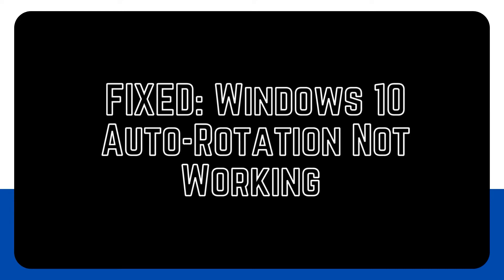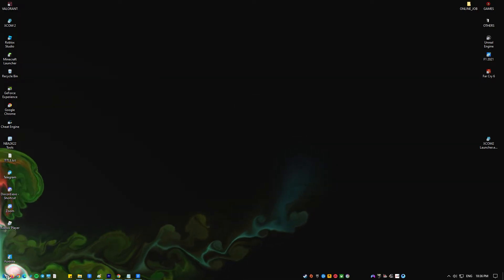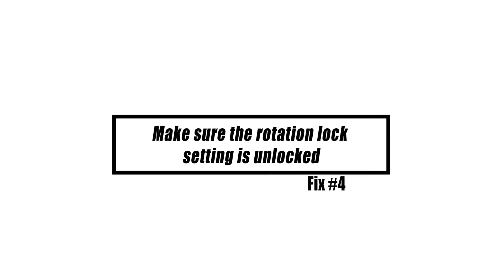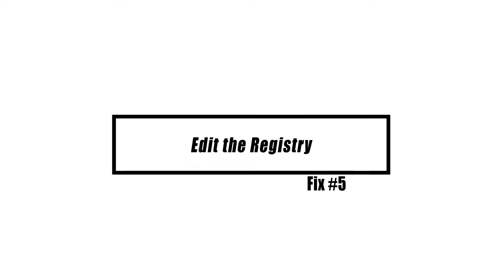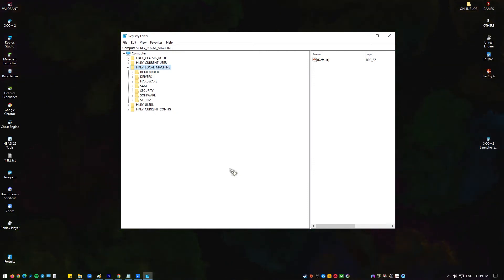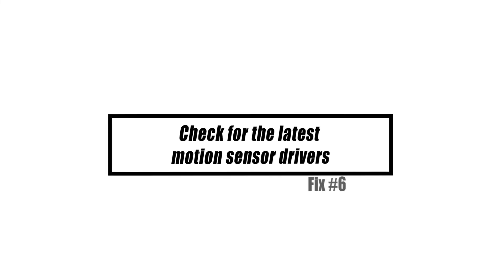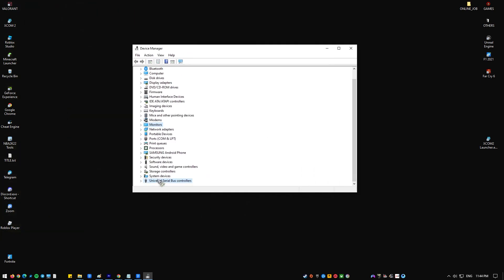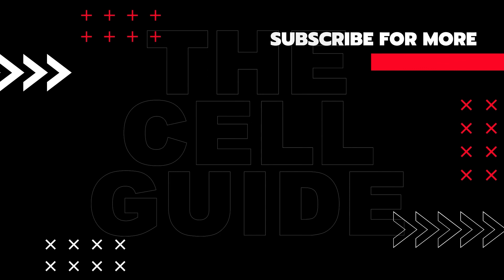FIXED: Windows 10 Auto-Rotation Not Working [Proven Solutions]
If your tablet or Windows 10 computer has suddenly stopped automatically rotating the screen, or if you can't even manually rotate the screen, you may have an auto-rotation problem. There are easy ways to fix this problem, which is known to affect a lot of Windows 10 devices. If you want to know how to fix your Windows 10 device's auto-rotation problem, here are the solutions that you must try: